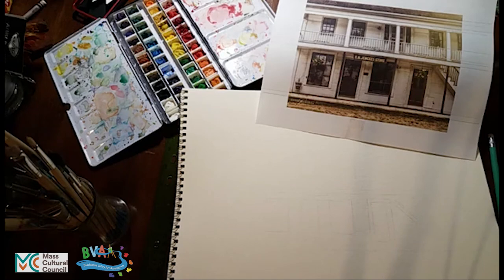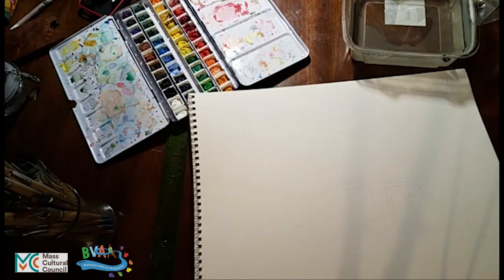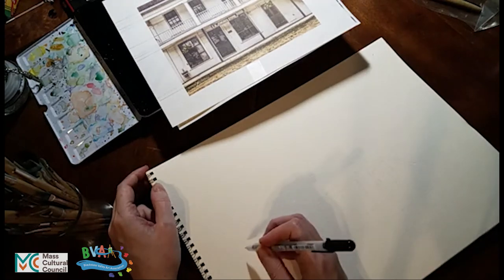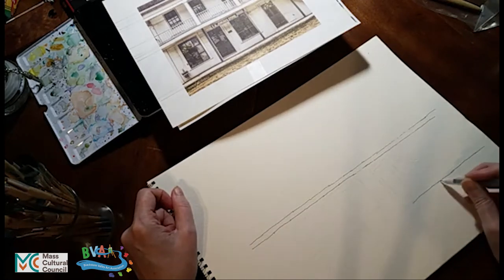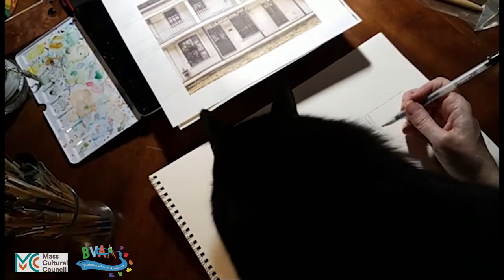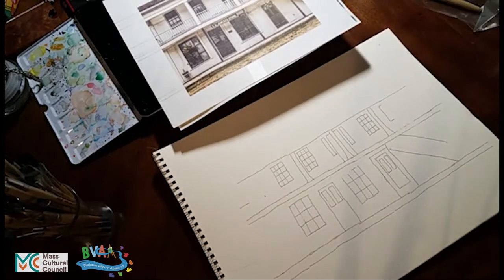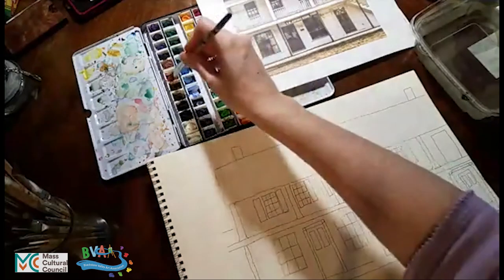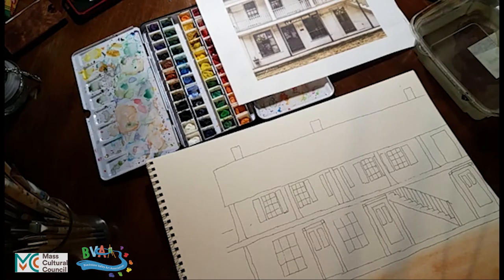Douglas Celebration of Art - Pen and Ink Watercolor Sketch Painting E. N. Jenckes Historic Store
Learn how to create a pen and ink watercolor sketch painting, featuring the historic E. N. Jenckes store in Douglas. This video assumes you start with a pencil drawing already complete. To get help creating the pencil drawing, you can use this set of instructions -

This video workshop is part of the Douglas Celebration of Art, organized by the Blackstone Valley Art Association. It was funded in part by the Douglas Cultural Council, a local cultural council part of the Massachusetts Cultural Council system. Thank you so much!

Be sure to check out our BVAA.org website for more details about this celebration.

And be sure to enter the online art contest! Any artwork celebrating a location in Douglas is able to be entered. All ages and abilities are warmly encouraged to participate. It's free! More details can be found here: